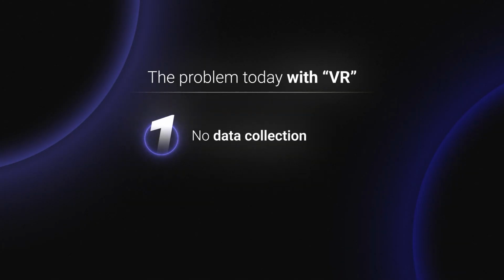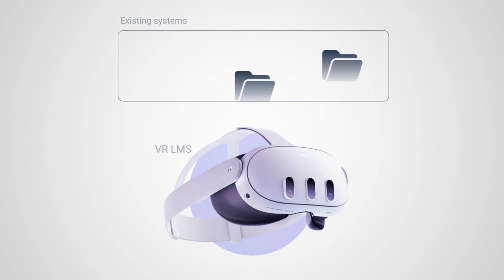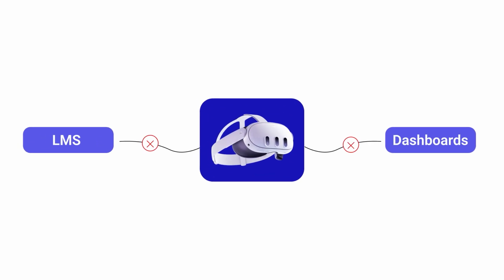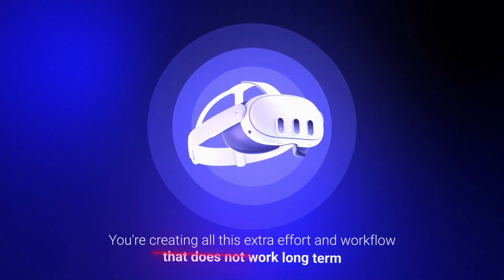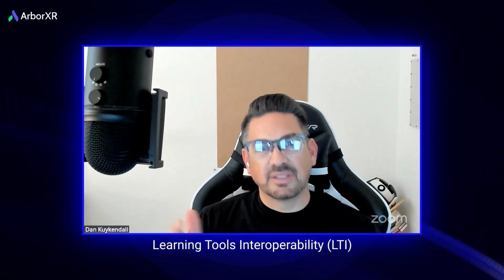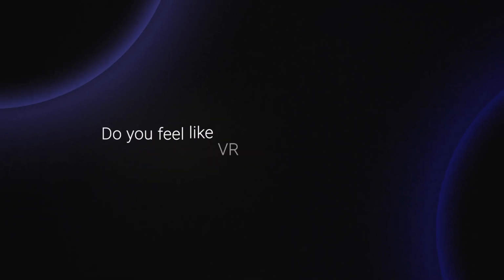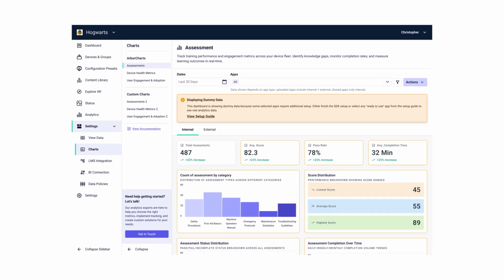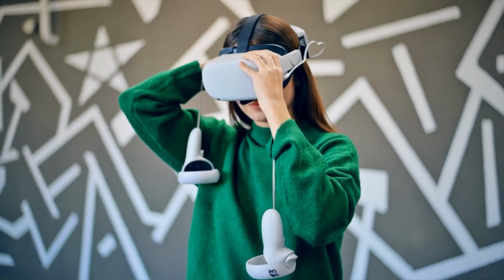E-Learning vs VR Training: How History is Repeating Itself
In this video, Dan Kuykendall explains the similarities between e-learning and VR training and how history is repeating itself.